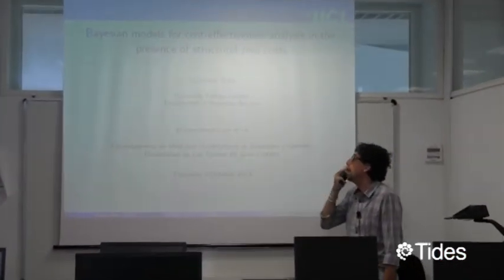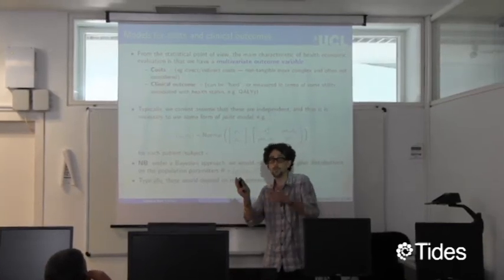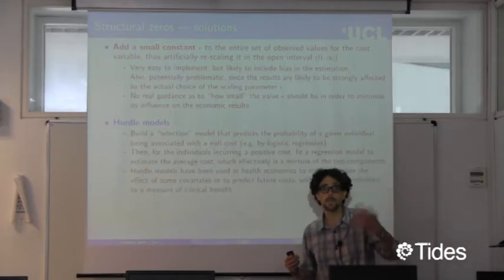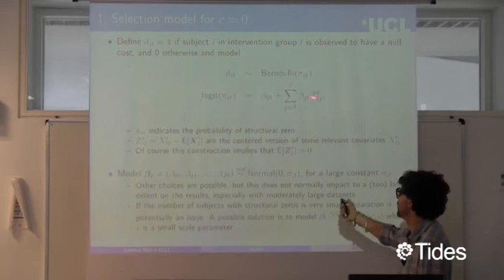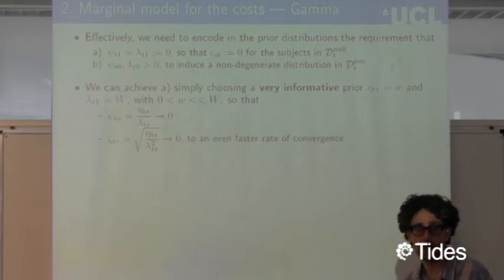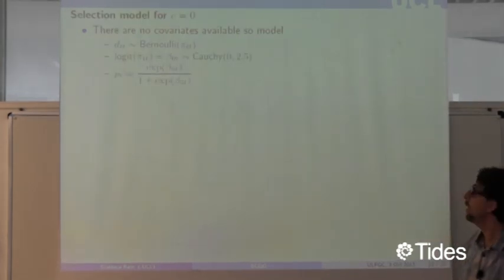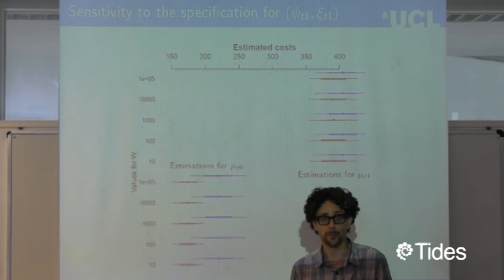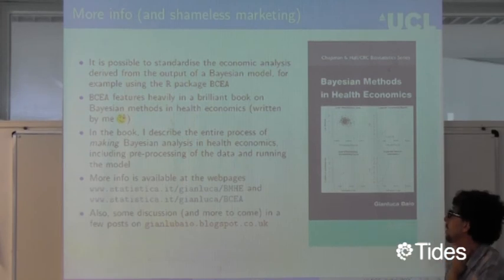SeminariosTides - Bayesian models for cost-effectiveness analysis in the presence...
El Instituto Tides de la ULPGC impartió el seminario de investigación titulado "Bayesian models for cost-effectiveness analysis in the presence of structural zero costs", Impartido por Gianluca Baio.